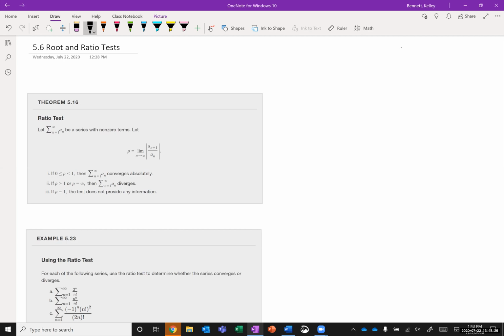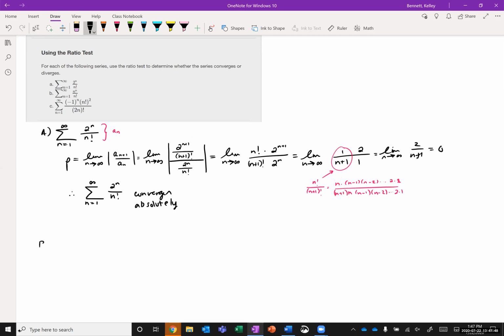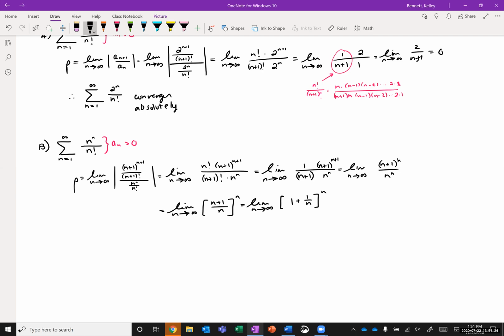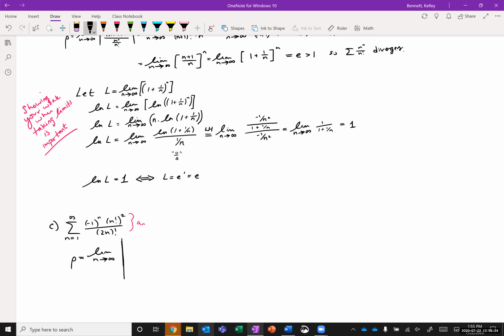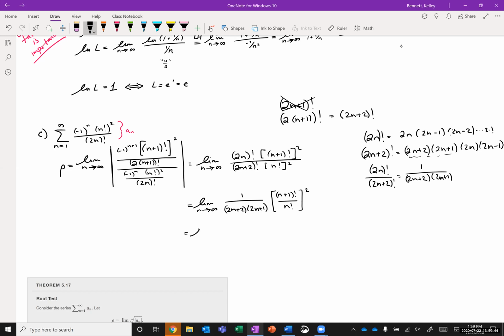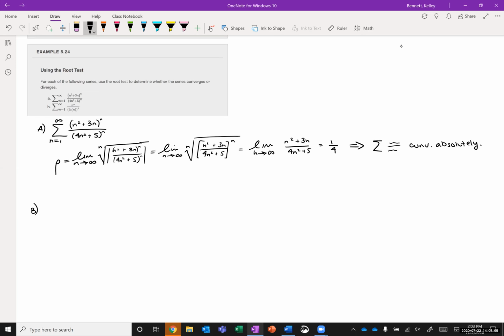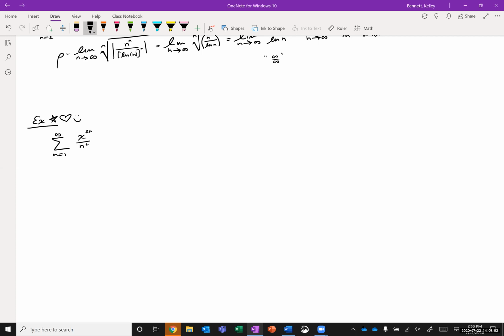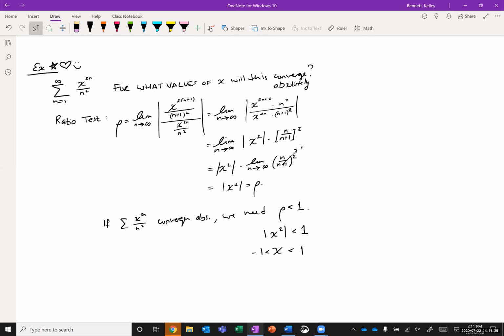Lecture 5 6 Root and Ratio Tests